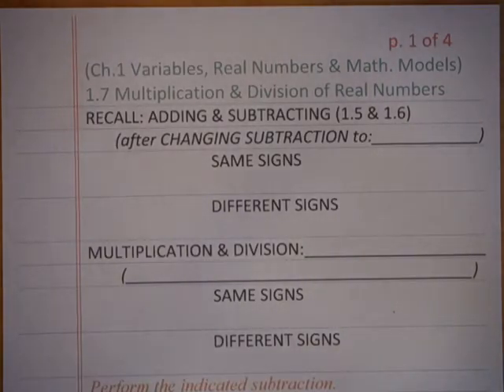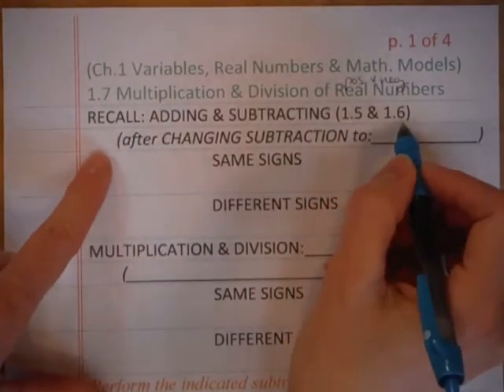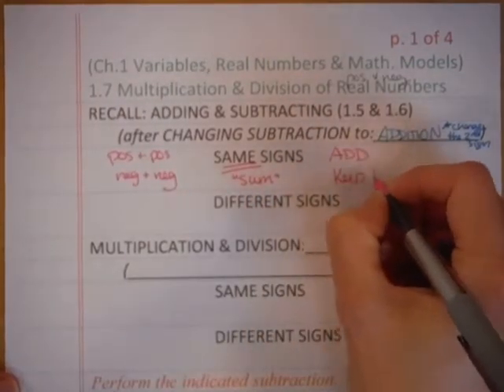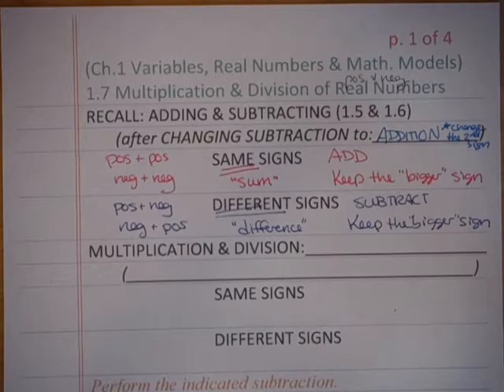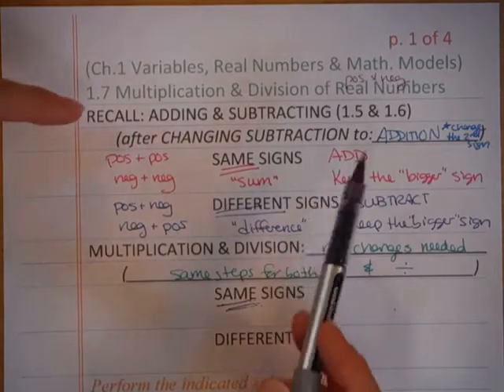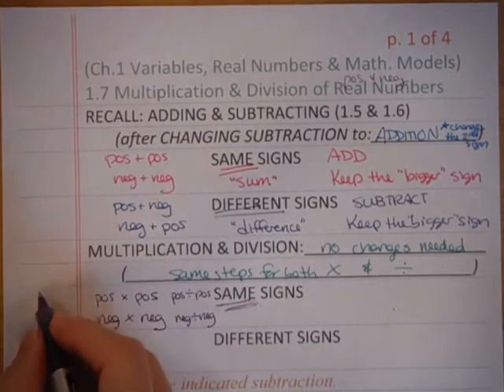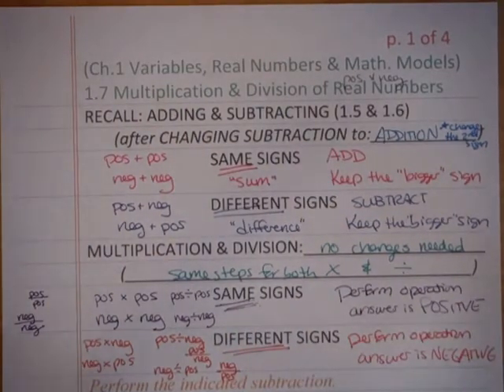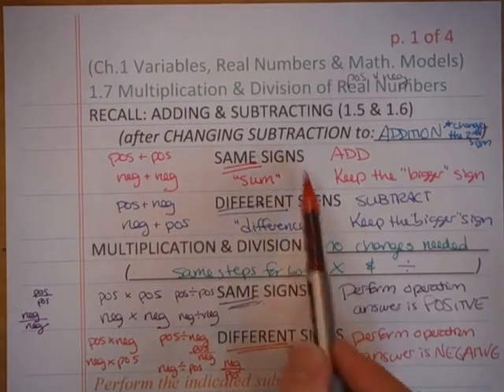1.7 notes p.1a